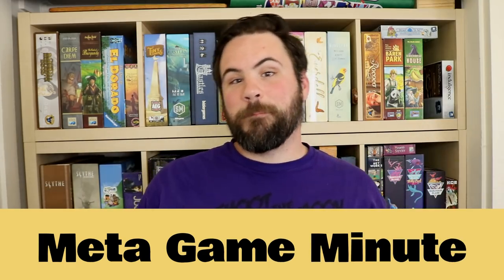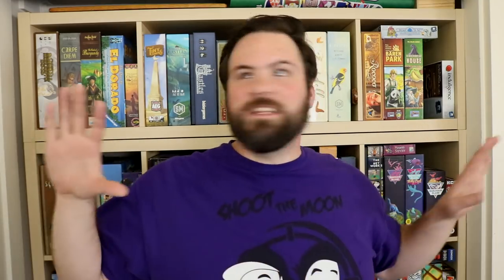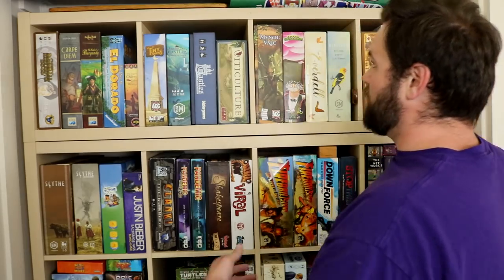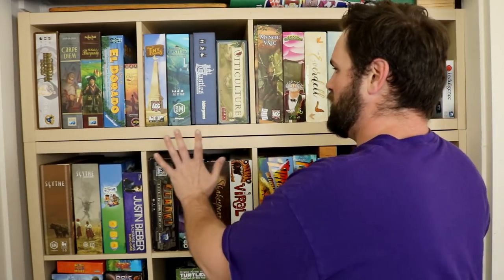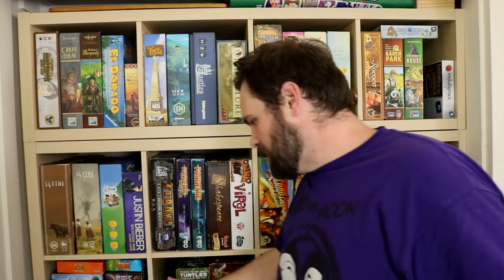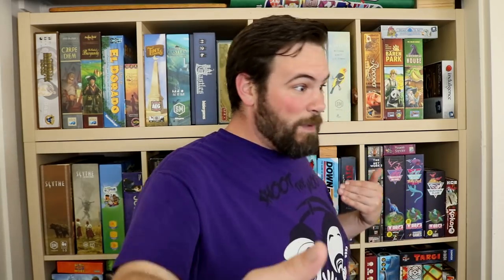What is your Gaming Space Like?? (Meta Game Minute)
What do y'all need in a gaming space? As we set up our new studio we are really confronting these ideas and trying to figure out what things are most necessary. We would love your thoughts!!